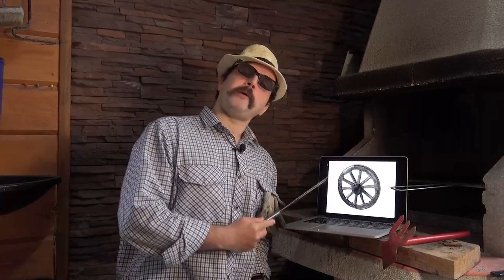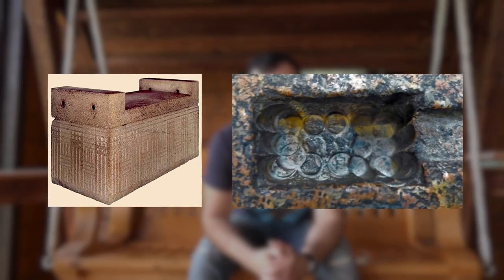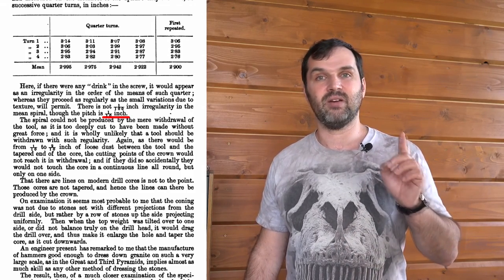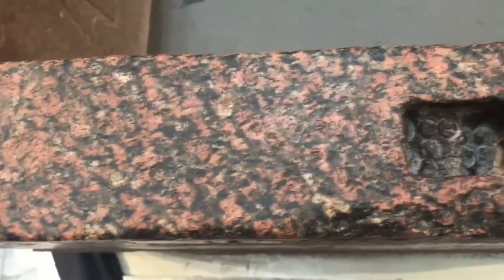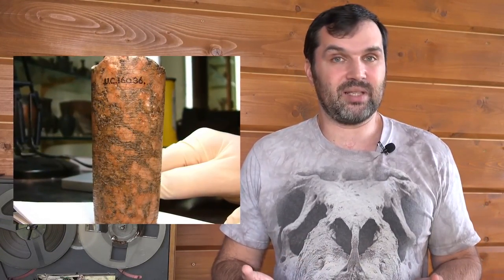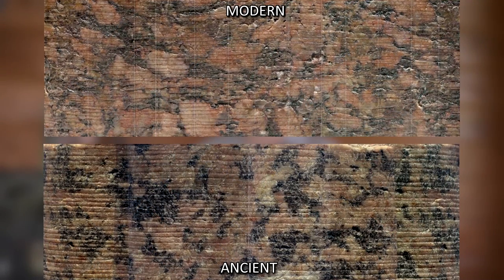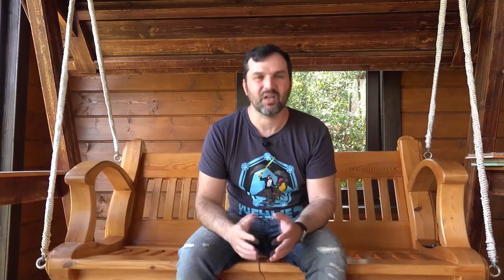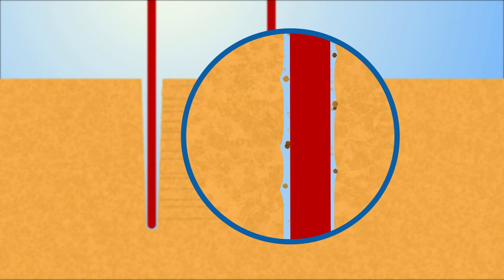Out-of-place artifact: 100 years of deception | Fake science spotlight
An incredible artifact that nobody can recreate... Irrefutable proof of the existence of an ancient supercivilization with advanced technologies... It turns out, we've been fed these tales for over 100 years, one of the reasons for the being His Majesty The Infamous Core #7. What is this mysterious find that is turning history over, and why did Sir Flinders Petrie admire it so much? What is the root of all those tales of tools sinking deep into granit with the speed of thought? Investigated by Alexander Sokolov

References:
O. Kruglyakov and P. Selivanov. #7 – “seventh of Petrie”
W. M. Flinders Petrie. On the Mechanical Methods of the Ancient Egyptians // The Journal of the Anthropological Institute of Great Britain and Ireland Vol. 13 (1884), pp. 88-109
Christopher Dunn. Walking in the Shadow of William F. Petrie

Video and script: Alexander Sokolov
Video editing: Vladislav Dragunov
Ideas and experiments: Nikolai Vasyutin, Oleg Kruglyakov, Olga Vdovina
Core Sample Number 7 photo shoot organization: George Sokolov
Animation: Timur Nizov
Cover Design: Michael Chepkasov
Intro: Irina Galenkova
Pavel Selivanov: Tracing analysis for Core Sample No.7
English translation: Eduard Trofimov
English text editing: Rob
English voiceover by Josh Bloomberg
English voiceover support: Clarus Victoria
French subtitles: Irna Osmanovic
German subtitles: Yury Erofeev
Spanish subtitles: Luca
Help with dubbing: Eduard Trofimov, Alan (SGD Sacred Geometry Decoded)

Special thanks to the Petrie Museum for supporting our project

Want to support our fight against pseudoscience? Then consider becoming a patron
Thanks for supporting our project:
Yuliya Prutyanova
David Soulsby, Gheti Marian Ionut, Phillip Williams, Sergey Burnevskiy, Shchotkin Dmytro, Sash Br